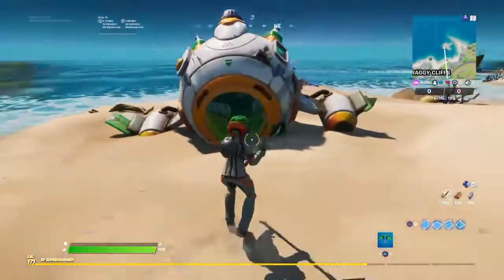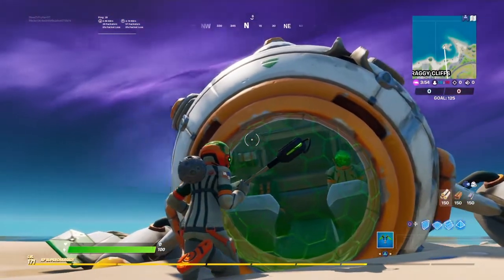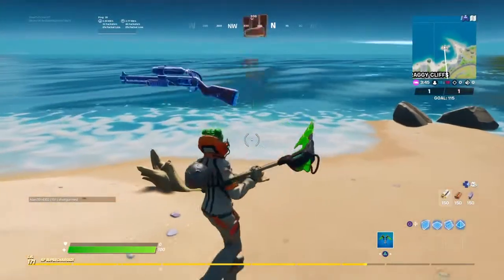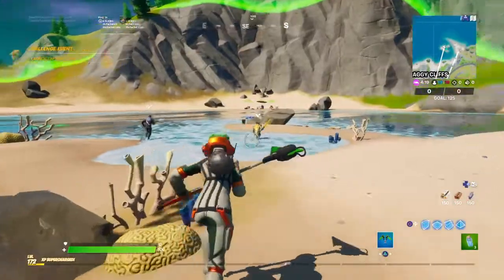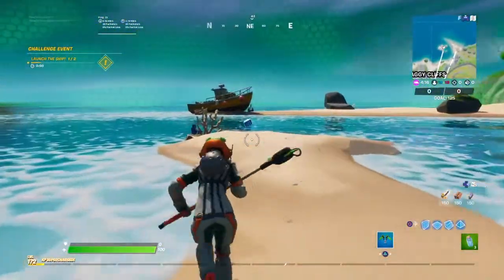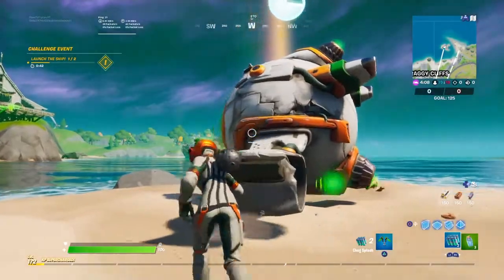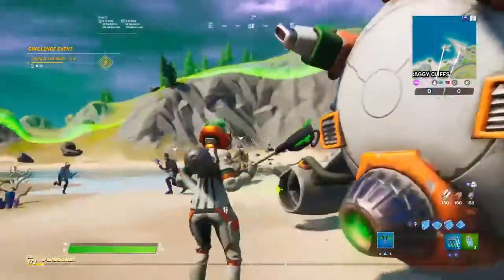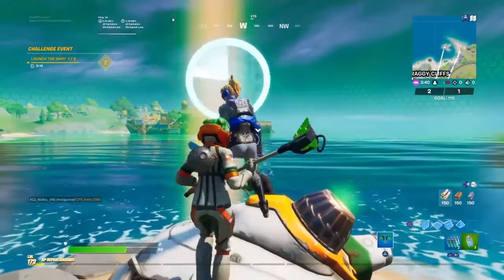Where To Find The Missing Pieces To The Space Ship In Fortnite! The Space Ship Event!